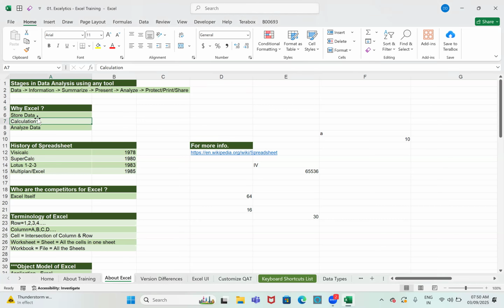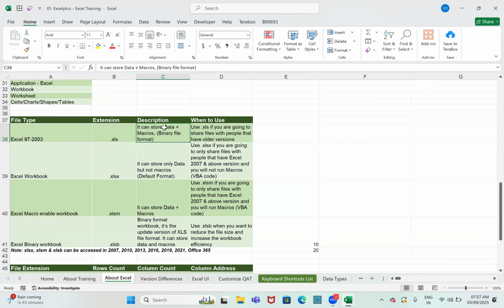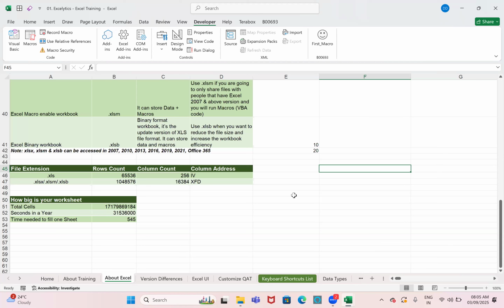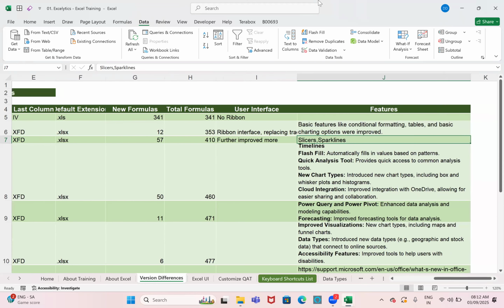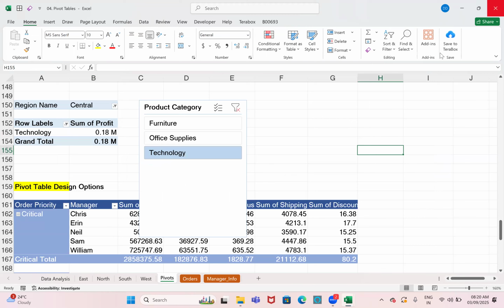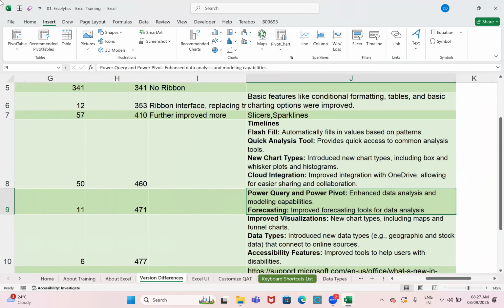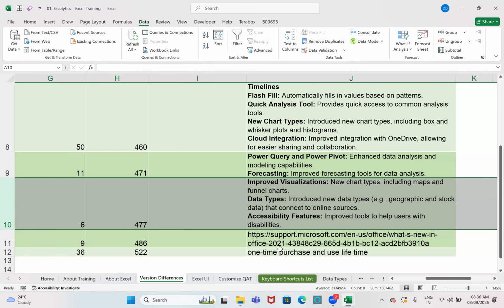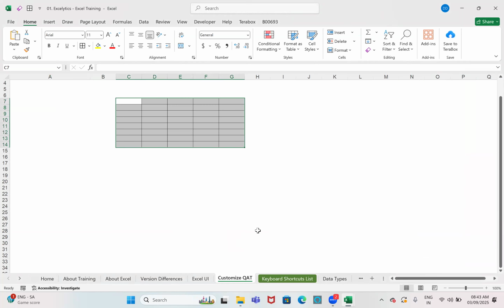Excelytics B00722 Adv Excel Day 1 03-09-2025